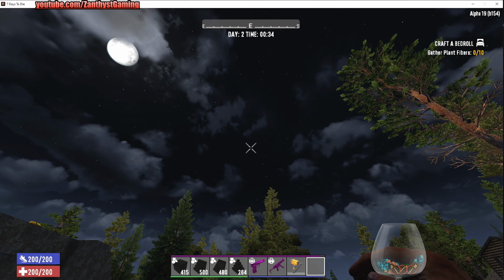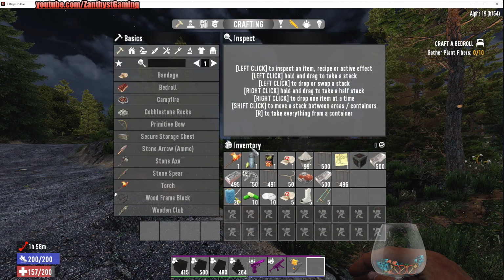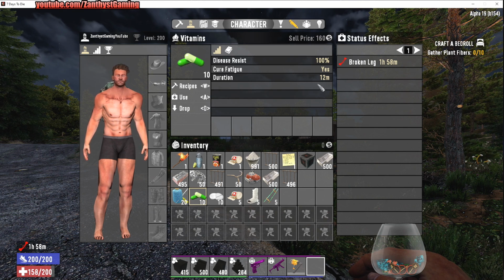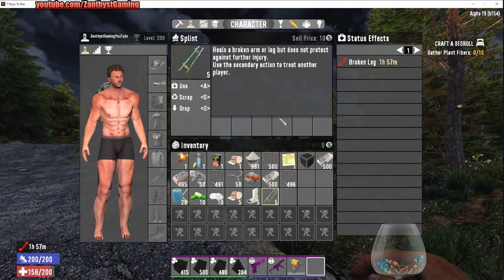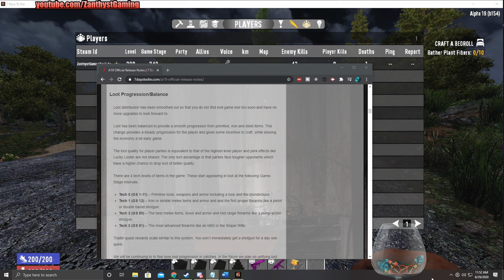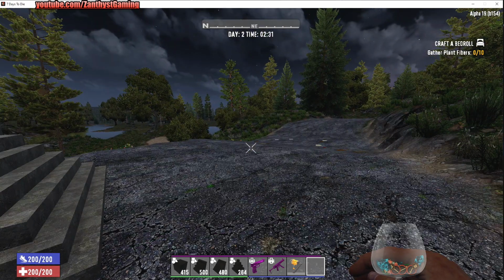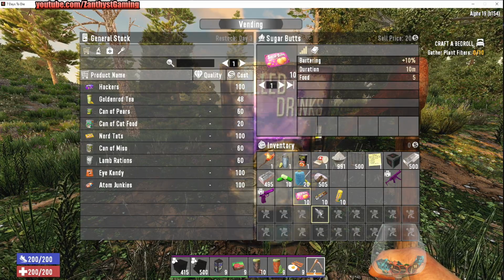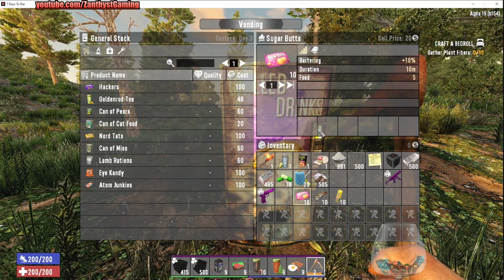5 Quick Tips For Success in A19e From a Streamer : 7 Days to Die Alpha 19 Experimental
The game's events happen during aftermath of a nuclear Third World War that destroyed an extremely large part of the world, except for some areas such as the fictional county of Navezgane, Arizona. The player is a survivor of the war who must survive by finding shelter, food and water, as well as scavenging supplies to fend off the numerous zombies (hinted to be the consequence of nuclear fallout) that populate Navezgane. Though there is no real objective except surviving at this moment, the developers promised a dynamic storyline in the Kickstarter and stretch goals, the video with more explanation has since been removed by the developer

In “7 Days to Die”, the player spawns into a randomly-generated world or the preset world of Navezgane, Arizona, with the objective of surviving for as long as possible against the elements and the zombie hordes. As a survival game, the player character is in constant need of water and food for sustenance, as well as being vulnerable to injury and illness. The game is voxel-based (similar in some aspects to Minecraft), allowing for simple building, and destruction of objects in a physics-simulated environment (for example, building a structure with no support such as pillars and walls can lead to its collapse).[2][3] Objects in the world degrade through use, so the player has to search for or make new tools as the game progresses. The player can also gather and create materials—from nature and the remnants of human civilization—to construct these necessary items.[4][5]

While the game includes wildlife that can be hunted for food or will hunt the player, the main hazard is zombies, which are affected by the game's day/night cycle—during the day they are relatively slow-moving and easy targets that can only detect the player at relatively close ranges, but at night they become feral, which makes them move much faster and thus greatly increases their threat. As the in-game days progress, tougher and more aggressive variants begin to appear.[6] Stealth and distraction can be used to avoid unnecessary conflict, while carrying foods that have a smell (such as raw meat) will attract zombies. They are also drawn to areas of human (i.e. player) activity, and will relentlessly attack anything that impedes their movement until they are killed or the obstacle is destroyed—this includes player fortifications. Should they detect the player, zombies will apply the same single-minded pursuit until the player is either dead, or leaves the immediate area.

The game's title is a reference to an important Blood Moon event that occurs every seventh day of in-game time, whereby hordes of zombies and wild infected animals attack the player's current location en masse—unless sufficient preparation has been made and defences constructed, the player will quickly be overwhelmed.

Meta Data: 7 days to die,zombie,zumbi,minecraft,base,epic,best,awesome,survival,progress,lets play,lets build,fortress,horde,gameplay,game,let’s play,7 days to die map,7 days to die update,7 days to die game,7 days to die base,hardcore,community server,7dtd multiplayer,7dtd challenge,minecraft dungeons,7dtd alpha 19,alpha 19,7 days to die alpha 19,alpha 19 streamers weekend,alpha 19 stream event,alpha 19 episode 1,episode 1,Experimental,: Early Access Prerelease